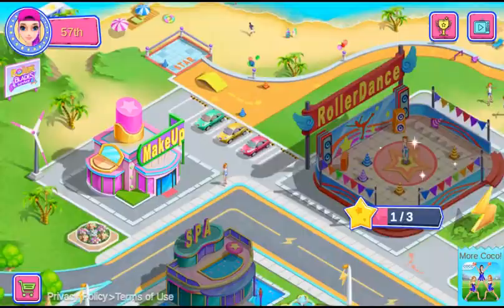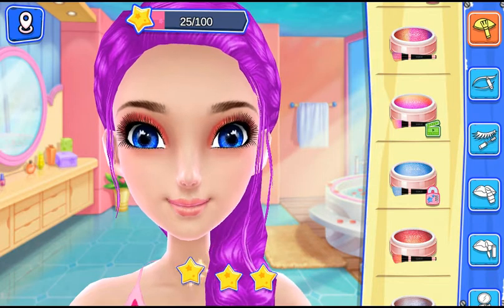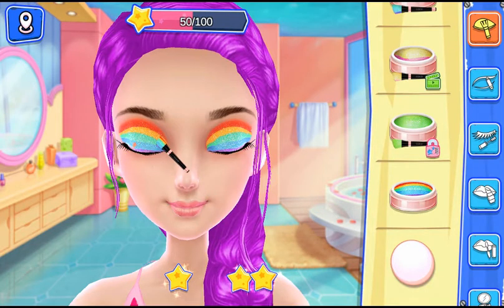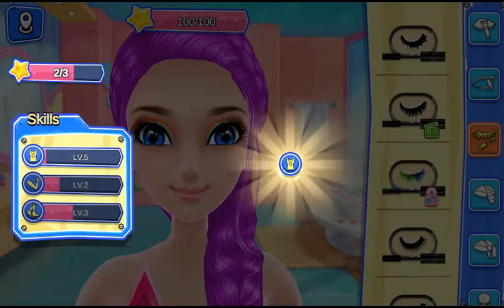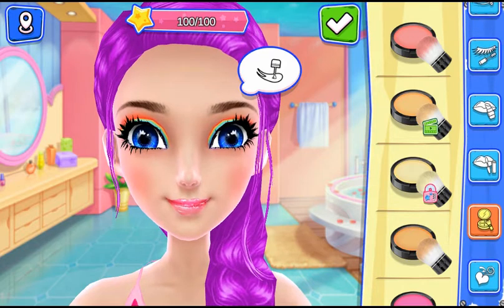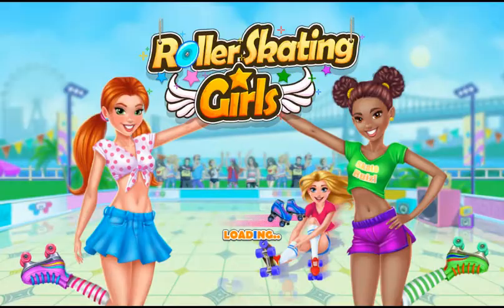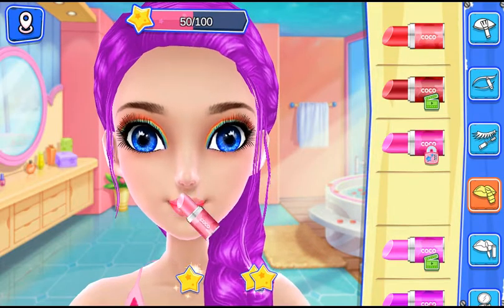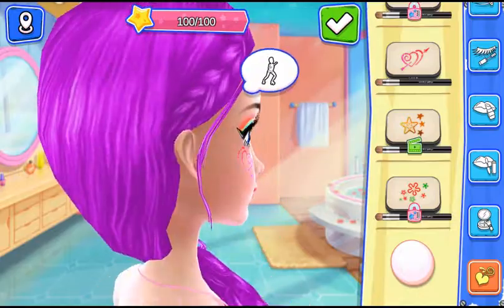playing roller skating girls